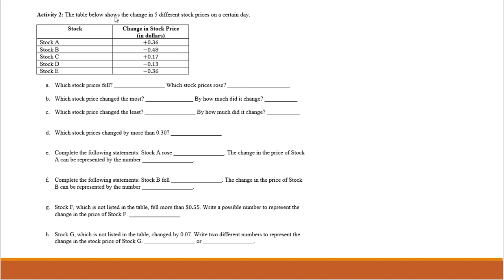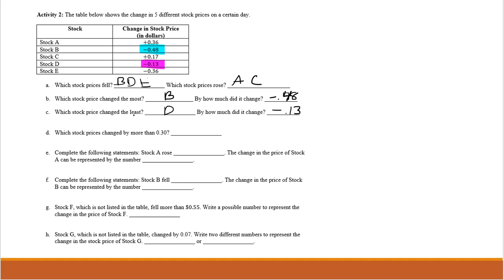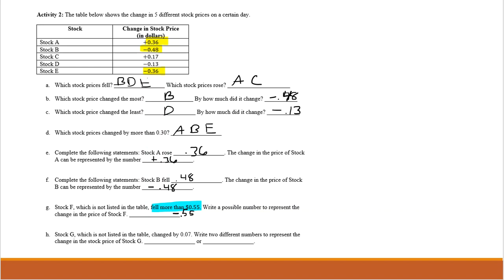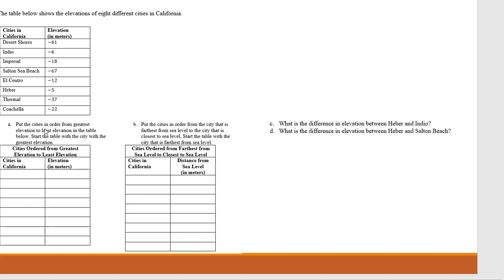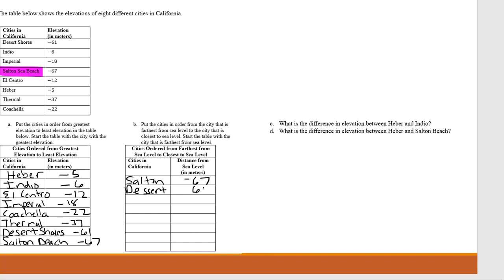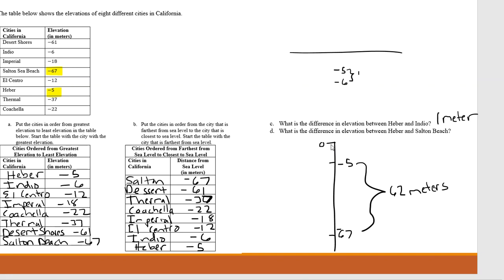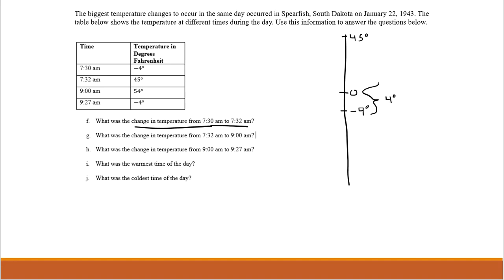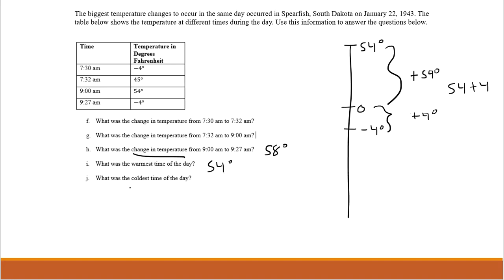9/23/2020 2:32:48 PM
Integers B